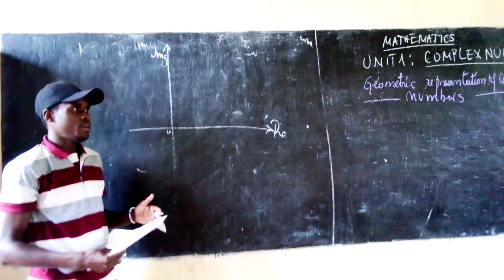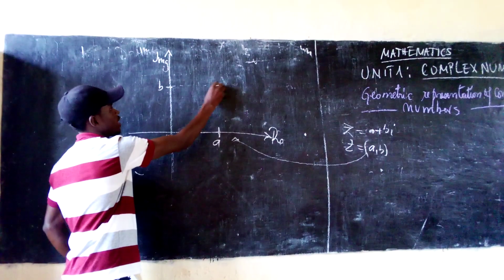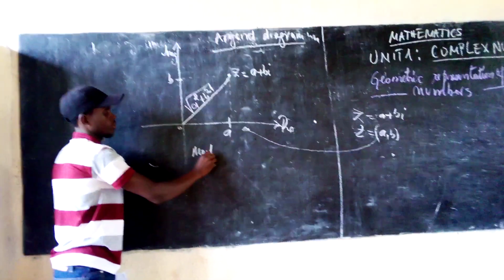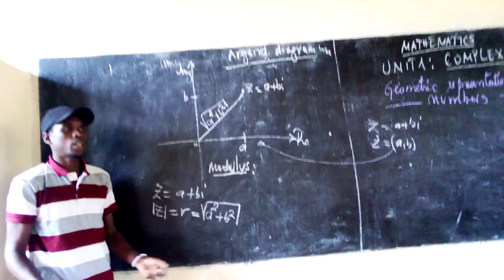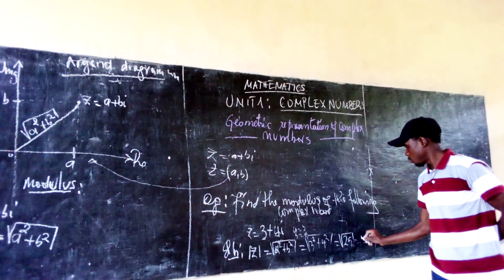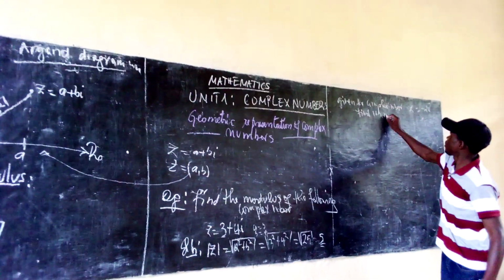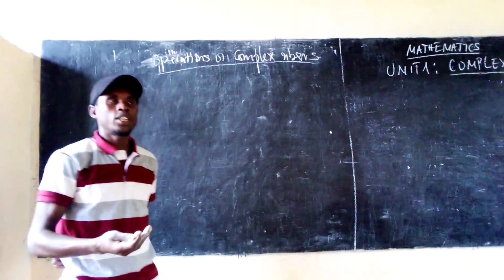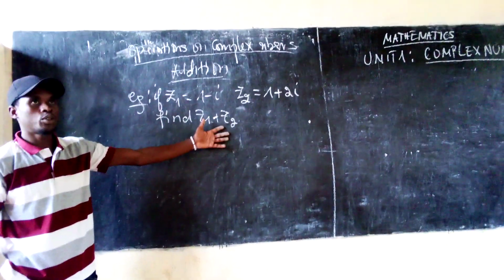reba iyi video niba uri umunyeshuri ntucikwe!!!!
nyuma yuko  kwisi hose hadutse icyorezo cya corona virus, amashuri ndetse nibindi bikorwa bigahagarikwa nifuje gufasha abana bitegura ibizamini bya Leta tukiyibutsa isomo rya maths cyane ko benshi risanzwe ribagora.